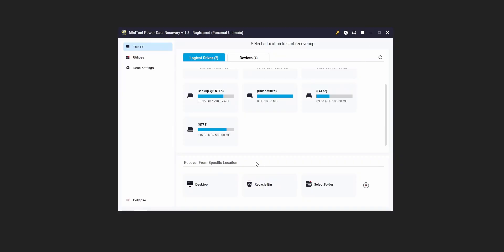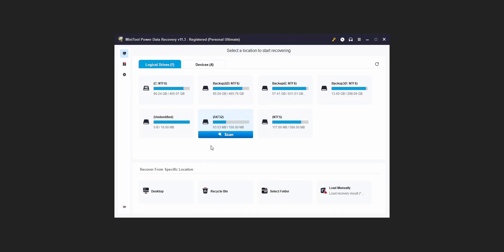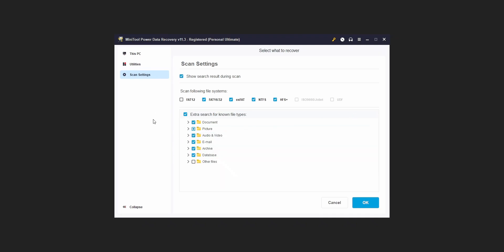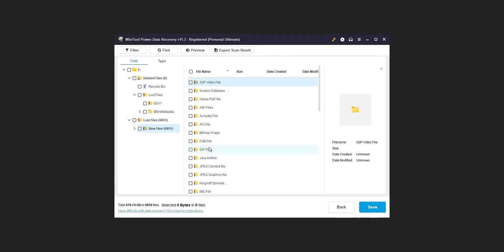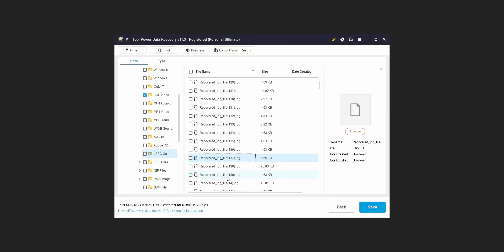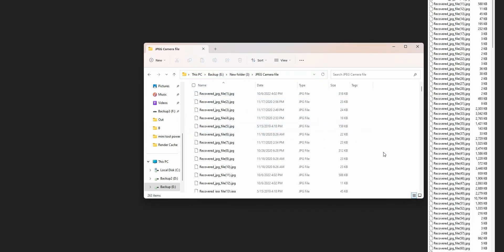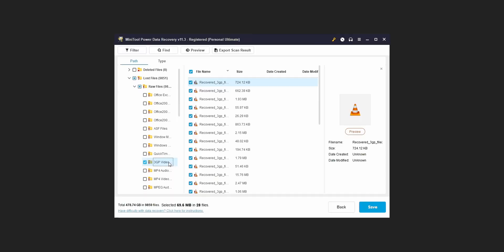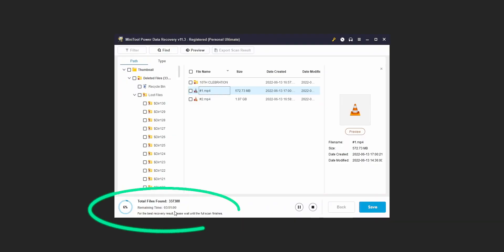Powerful recovery software: MiniTool Power Data Recovery | Review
- Review video of MiniTool Power Data Recovery software, one of the powerful recovery software that I tested which works.

Timestamp:
0:00 intro
0:37 basic info
0:55 ui
1:44 scan options
2:23 recovery ability
5:34 verdict
6:25 outro